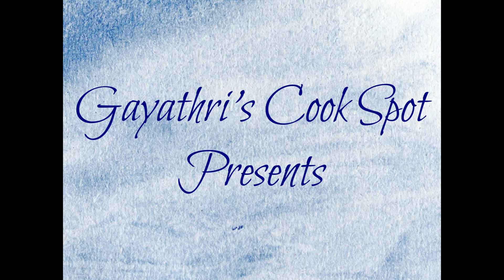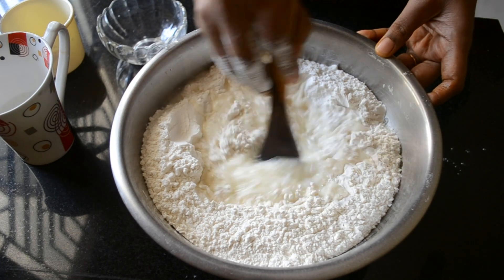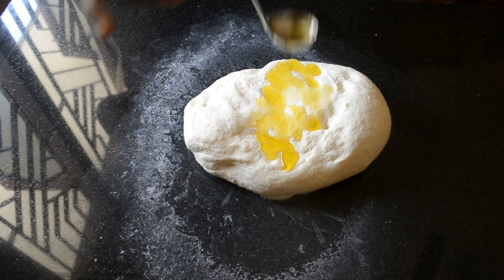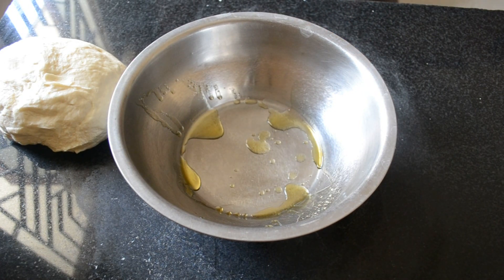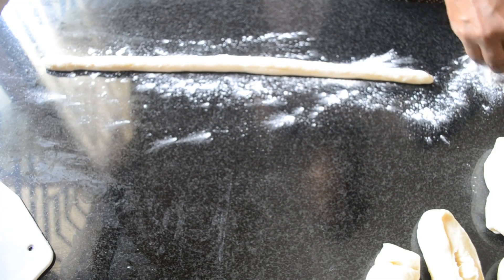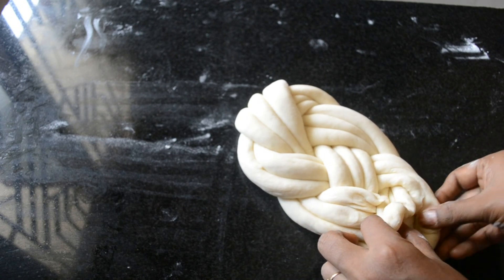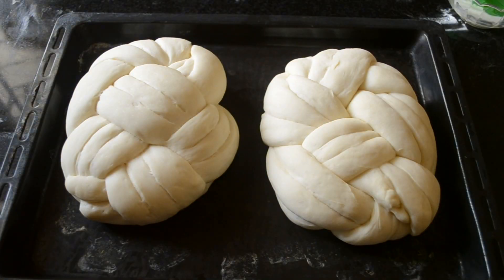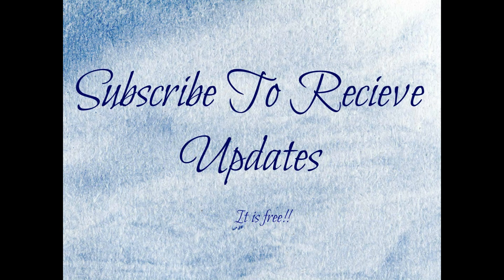Eggless Challah - Winston Knot Bread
In this channel I would like to share with you my passion for eggless baking and cake decoration. If you have any cake or technique you want to see in this channel, please comment below and I will make sure to make a video of it in the future.

You can buy my Homemade Vegetarian Fondant eBook on amazon

Makes 2 Medium Loaves or one huge loaf
Ingredients:
Sugar-2 tbs
Salt-1 tsp
Instant Yeast-1 1/2 tsp
Melted Butter-2 tbs
Water-1 1/8 cup
Milk-1/4 cup ( For Milk Wash)
Sesame Seeds for topping

Procedure:
In a bowl mix together flour, salt, sugar and yest.
In another bowl whisk together milk and vinegar and set aside until it curdles.
Pour this over the flour mixture along with water and mix until all the dry ingredients are incorporated.
The dough is slightly sticky.
Transfer the dough to the counter.
Knead this dough for 10 minutes. It should pass the window pane test. By five minutes, add the melted butter and knead.
Oil a bowl, place the dough insde and rotate to coat the dough with oil.
Cover with cling wrap and set it aside for 1 hour.
Remove dough from bowl after 1 hour, degas it and divide into two equal portions.
Divide the each portion into six equal portions.
Roll each smaller portion into a thick log. Keep three logs together.
Place the set of three, one horizontal and one vertical to form a cross.
Make the knot as shown in the video.
Pinch the remaining loose ends and fold it over.
Flip the whole knot to reveal the beautiful Winston knot.
Arrange both the loaves on a baking tray, cover with a towel and set aside for 20 minutes.
By the same time, preheat oven to 200C.
Apply a milk wash on the proved loaves and sprinkle sesame seeds on top.
Bake for 20 minutes until they are nice and golden. They should sound hollow when tapped.
Remove from oven and cool on wire rack. Wait until completely cool before slicing the loaf.